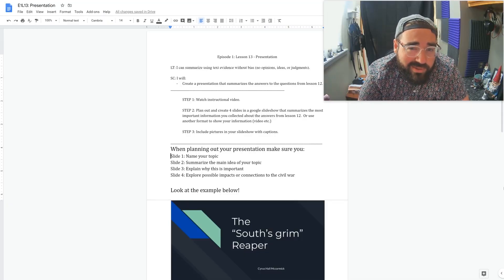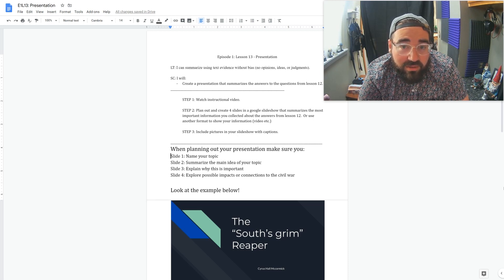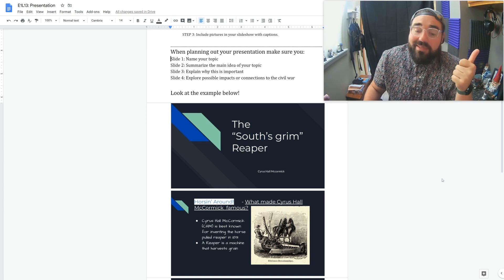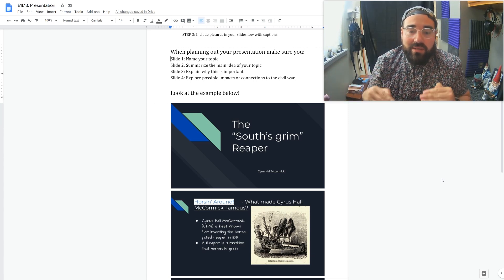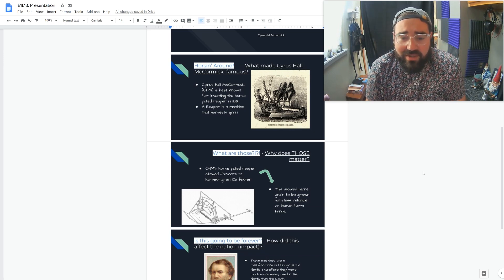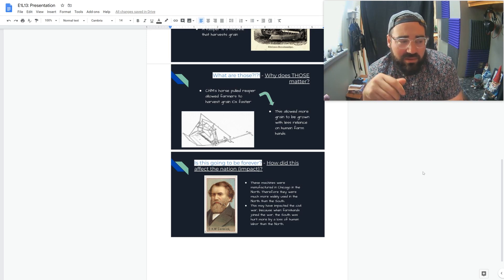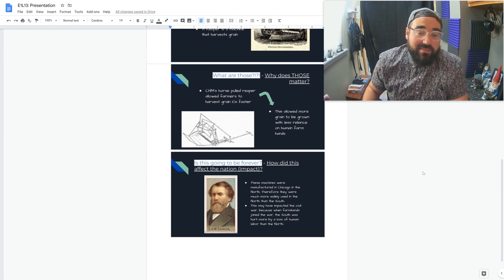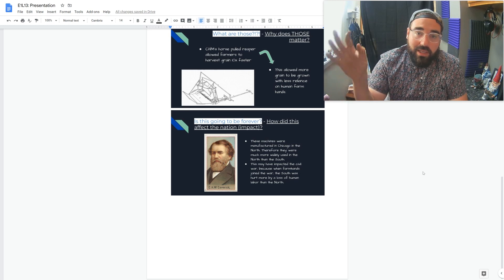Lesson 13 Presentation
In this video we look at how to create our google slide presentation.